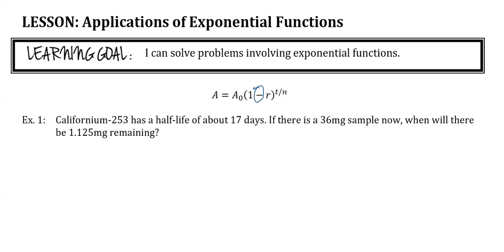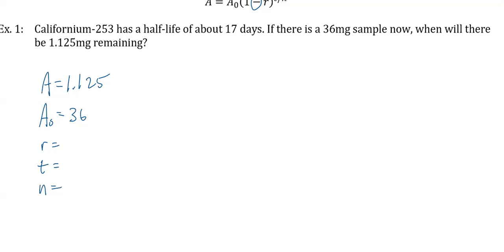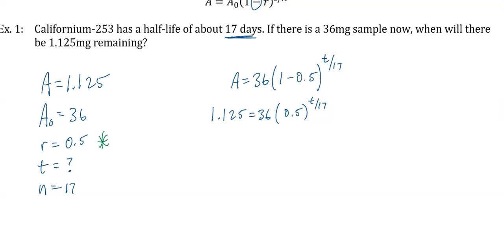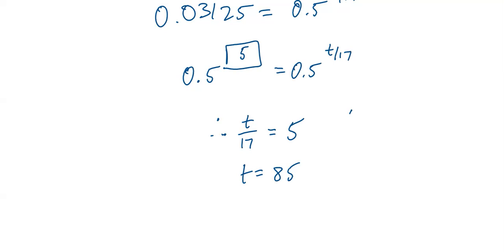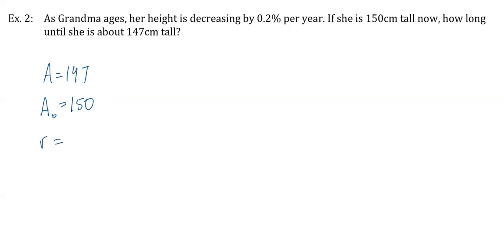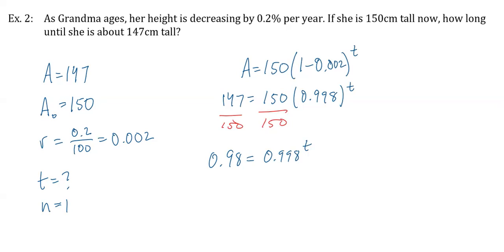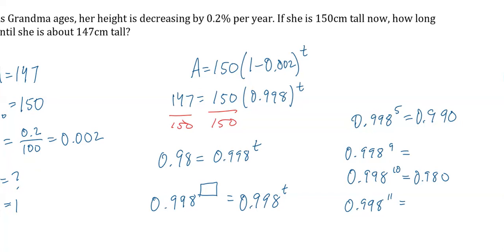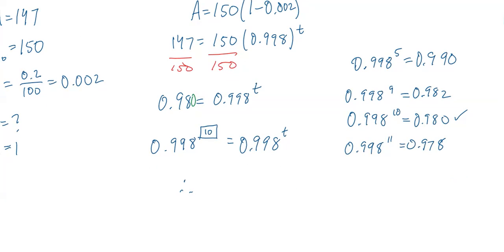Applications of Exponential Functions - Decay